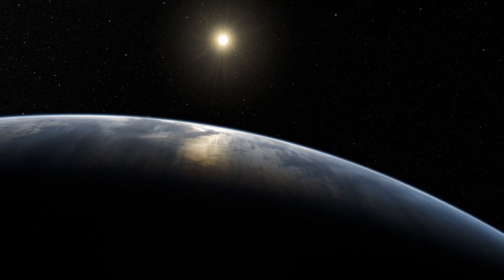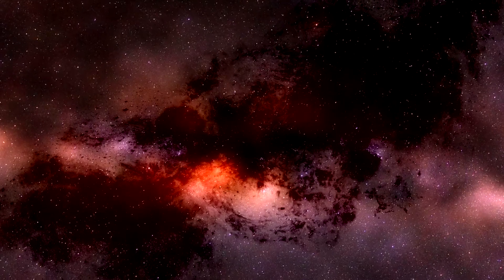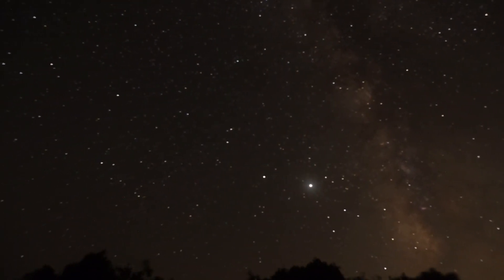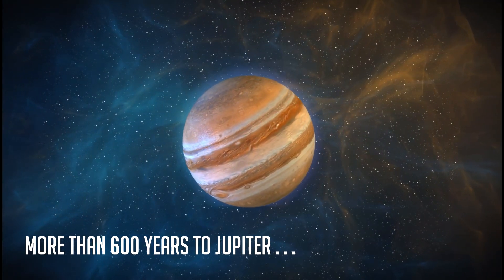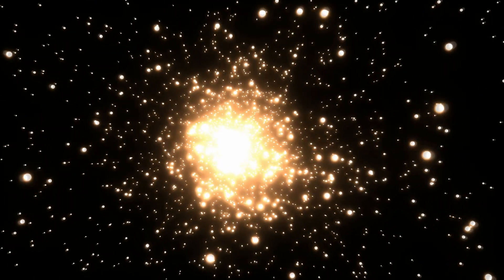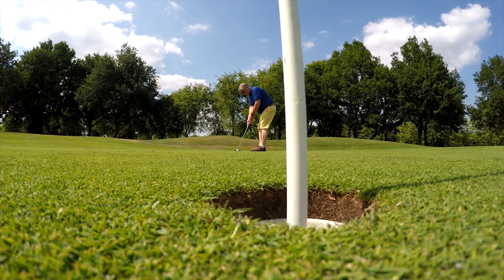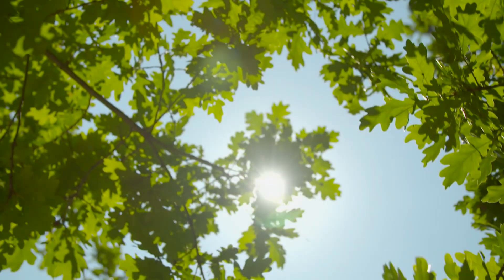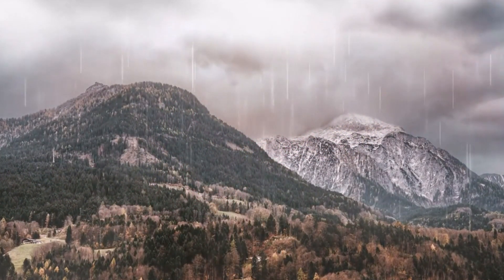The Origin of Time (remix) – Our linear perception of the cosmos and the paradox of the Big Bang...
The big bang theory is just that, a theory. Time may be infinite, or not exist at all. Matter could not exist before time, since time would have never arrived. We like to perceive time as a linear interpretation of our Cosmos. It is possible that this is not the case. This production explores an alternate perception of the beginning of all things, and an alternate theory of the creation of all that is known.

Open - "Bring Me the Sky"
The distances in space – "Soar"
Time - “Celestial”
Big Bang Theory = “Wayfarer”
Origins of Life - "Frankincense and Myrrh"
Let's try this again - "Frankincense and Myrrh" (continued)
Creation - "Where Stars Fall"
Conclusion - "Bring me the Sky" (loop from open)

Note: This is a re-upload of a previously released video.  The music was too prominent, as reported by more than one viewer, hence the redo.